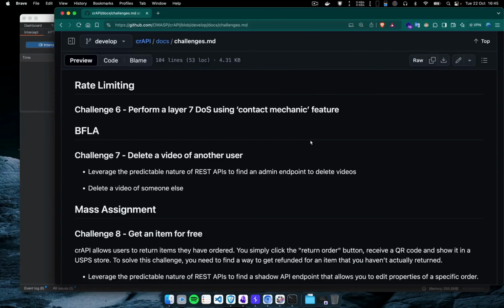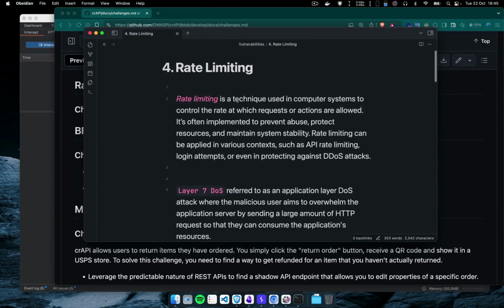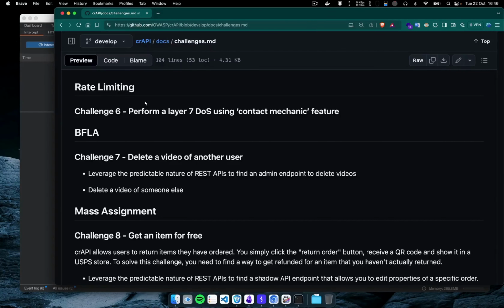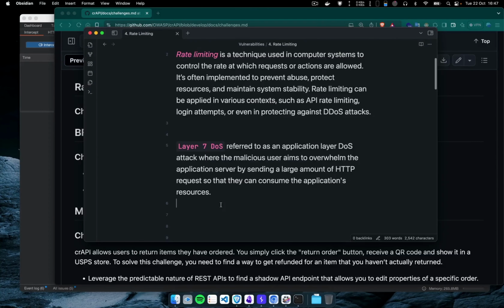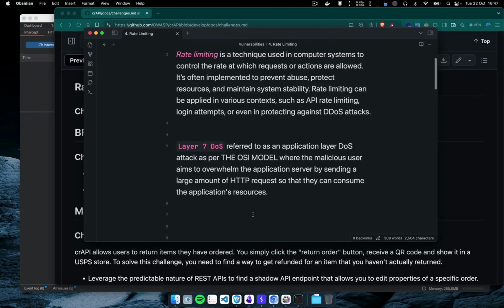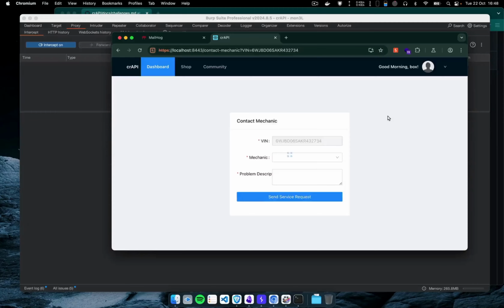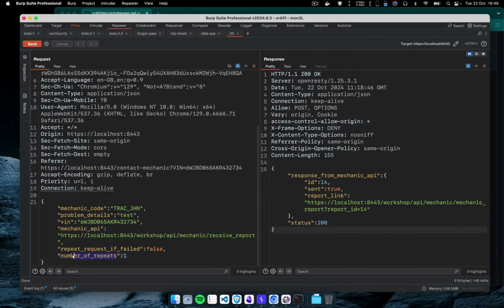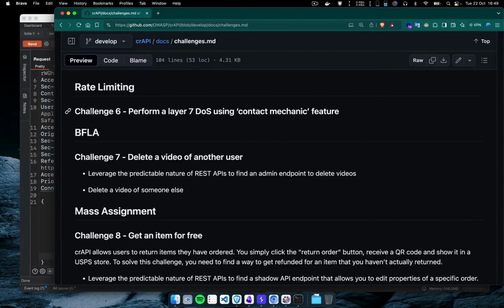4. Rate Limiting | OWASP Top 10